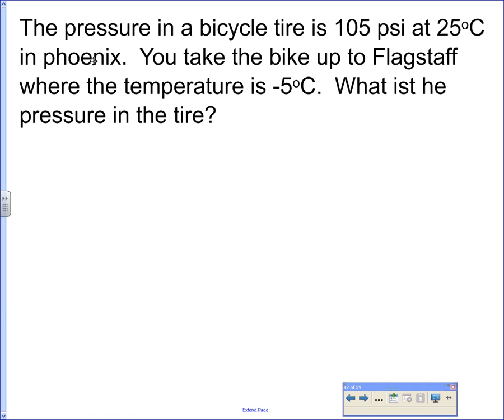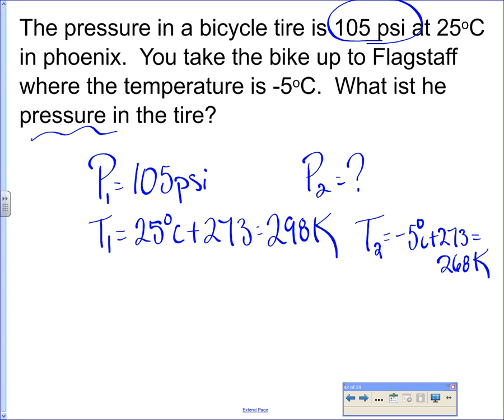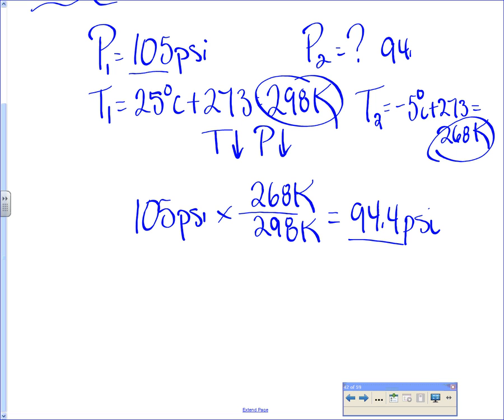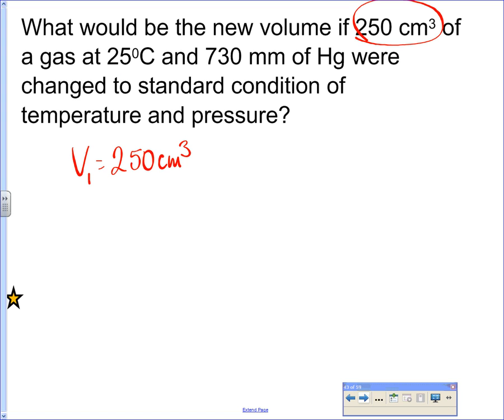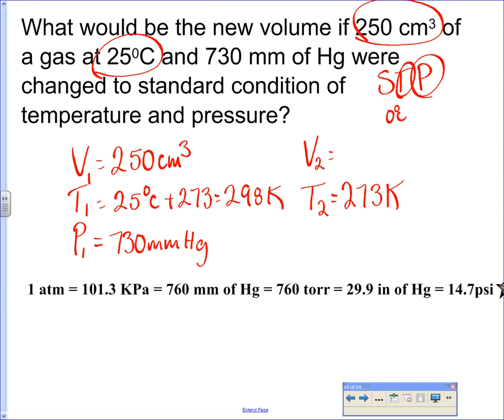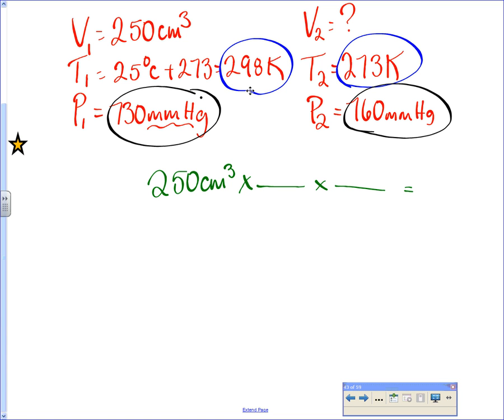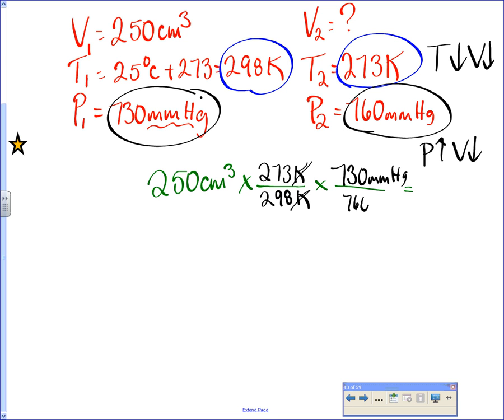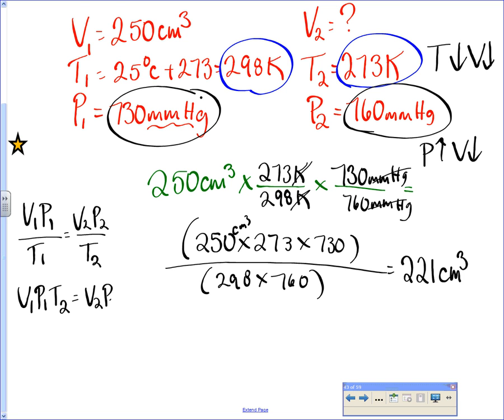Gas Laws GL and combined